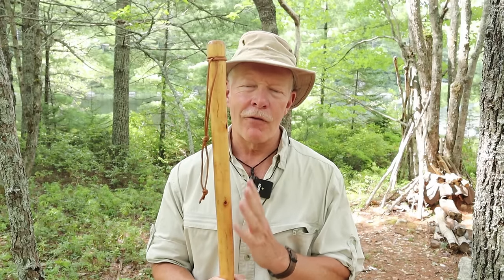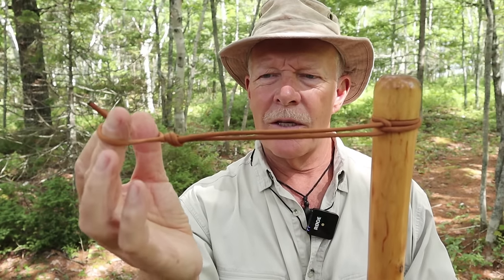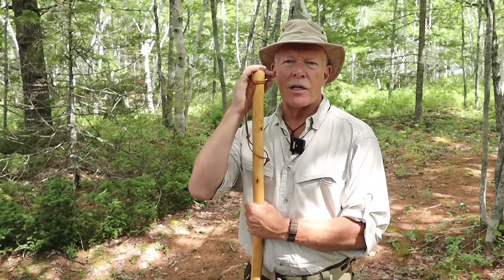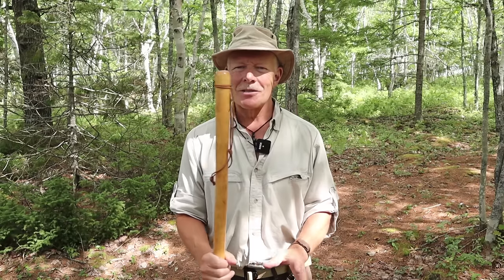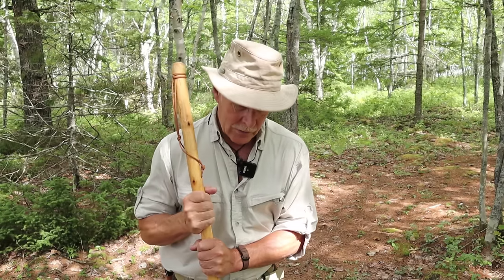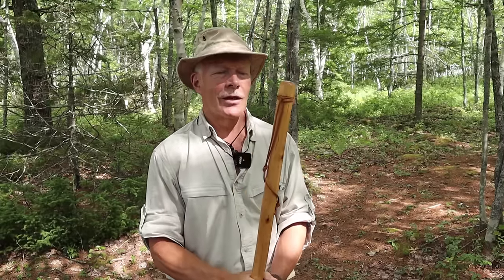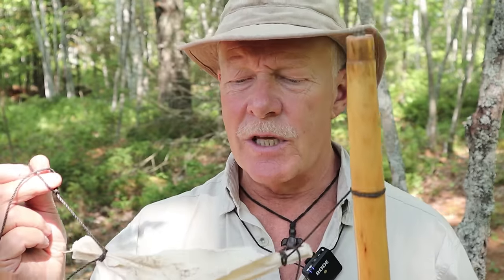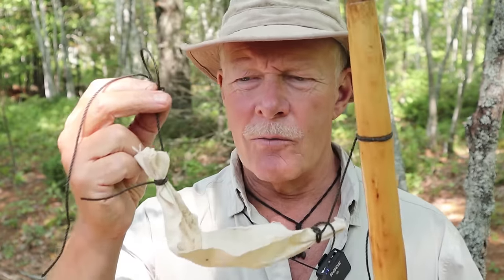What Can You Do With Your Hiking Staff?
In this video I demonstrate a few ways you can use your hiking staff